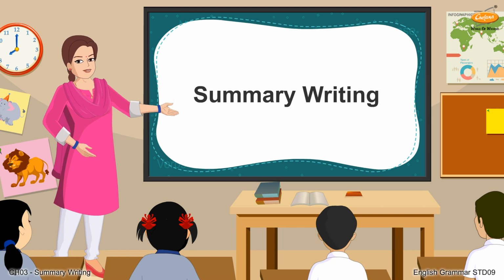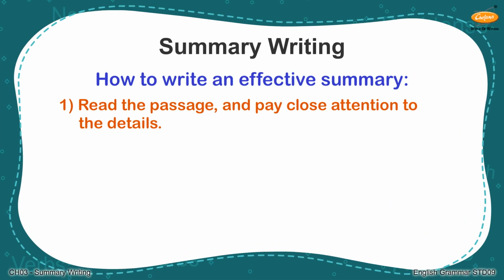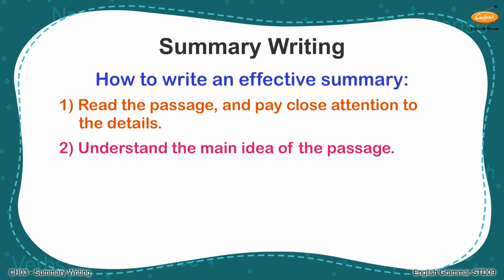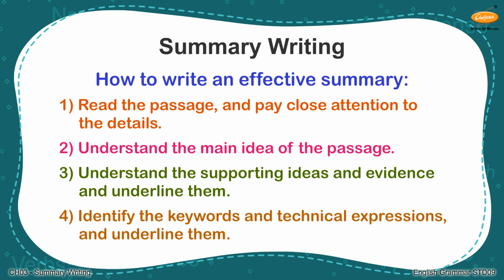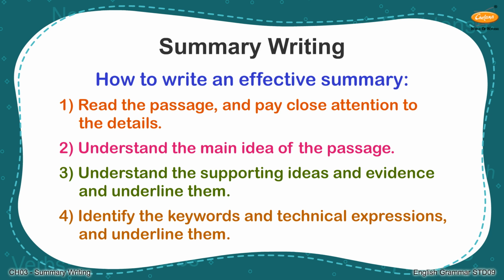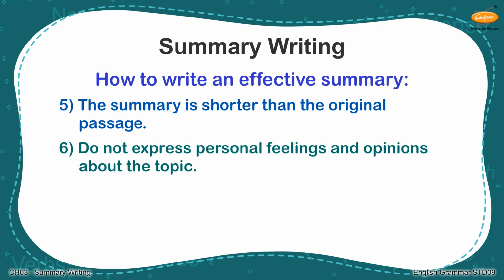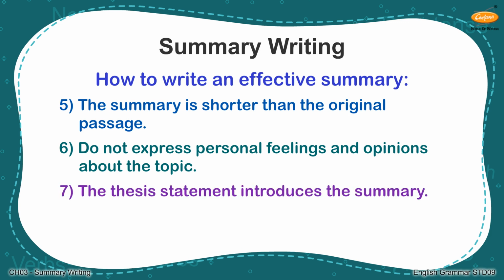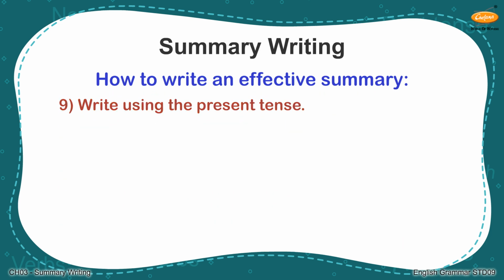Std. 9 English W. Skill Summary Writing